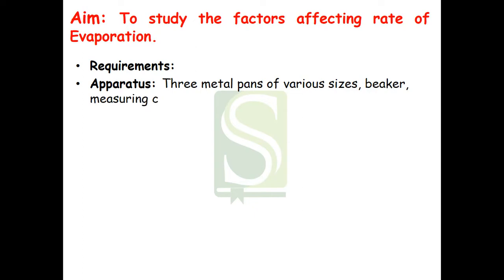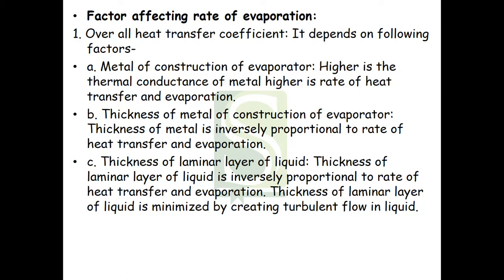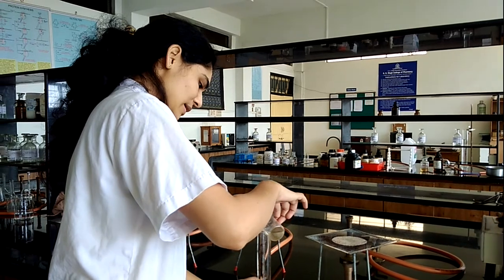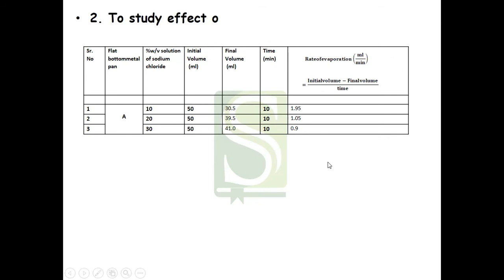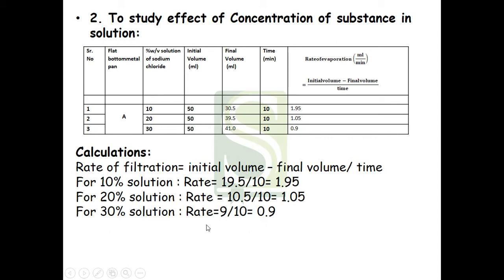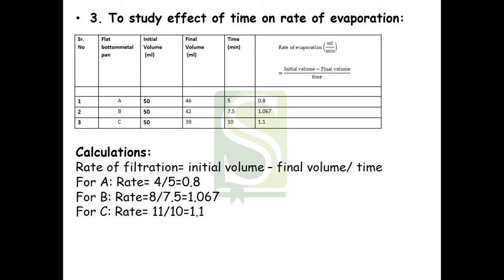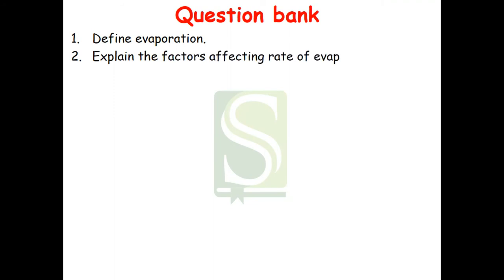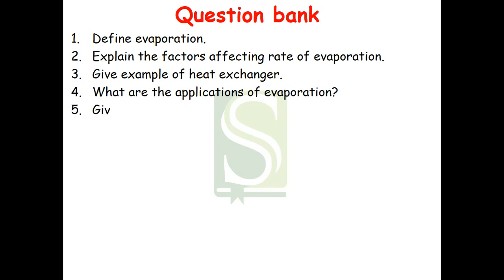To study the factors affecting rate of Evaporation.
Requirements:
Apparatus: Three metal pans of various sizes, beaker, measuring cylinder, tripod stand, wire gauge, etc.
Equipment: Electrical water bath.
Chemicals: water.
Factor affecting rate of evaporation:
1. Over all heat transfer coefficient: It depends on following factors-
a. Metal of construction of evaporator: Higher is the thermal conductance of metal higher is rate of heat transfer and evaporation.
b. Thickness of metal of construction of evaporator: Thickness of metal is inversely proportional to rate of heat transfer and evaporation.
c. Thickness of laminar layer of liquid: Thickness of laminar layer of liquid is inversely proportional to rate of heat transfer and evaporation. Thickness of laminar layer of liquid is minimized by creating turbulent flow in liquid.
2. Surface area (A): It is directly proportional to rate of heat transfer and evaporation.
3. Temperature difference: It is directly proportional to rate of heat transfer and evaporation.
4. Concentration of substance in liquid: According to Raoult law vapour pressure lowering of solution deepens on mole fraction of non volatile solute which leads to increase in pressure difference between solution and atmosphere thus more quantity of heat is required to boil the liquid which intern lowers rate of evaporation.